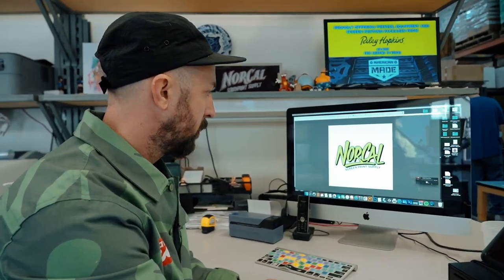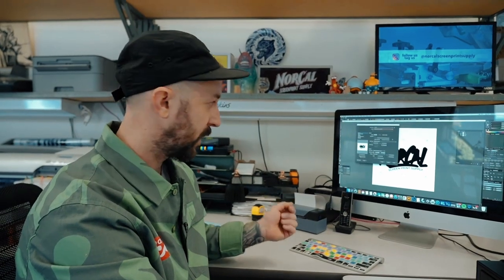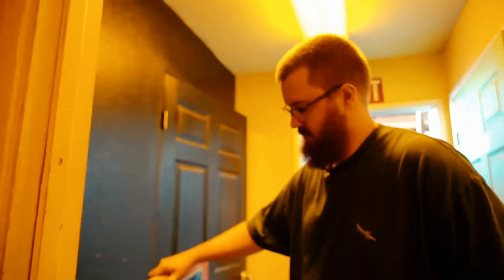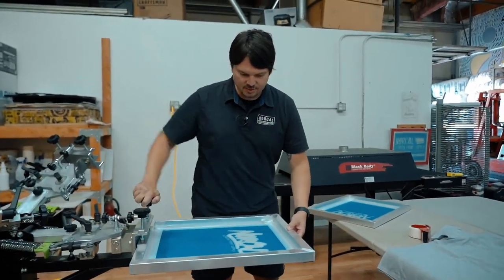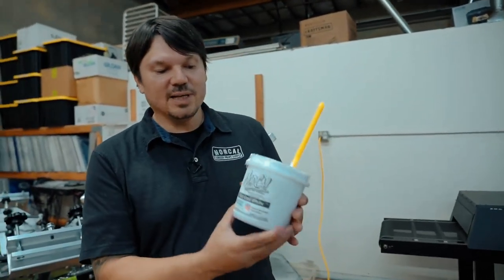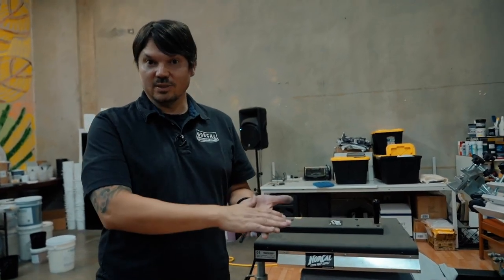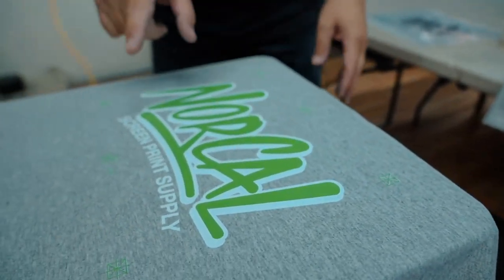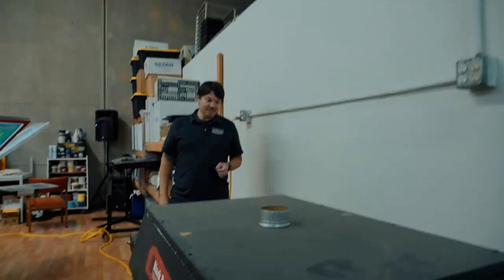2 color Separation + Screen Print Demonstration